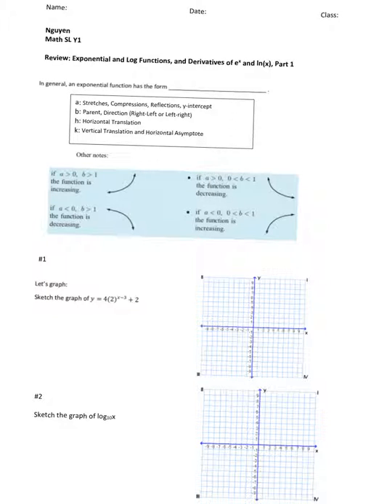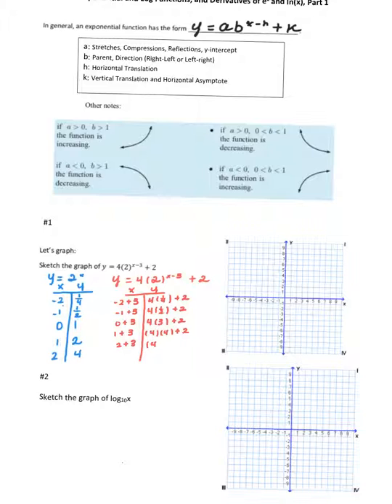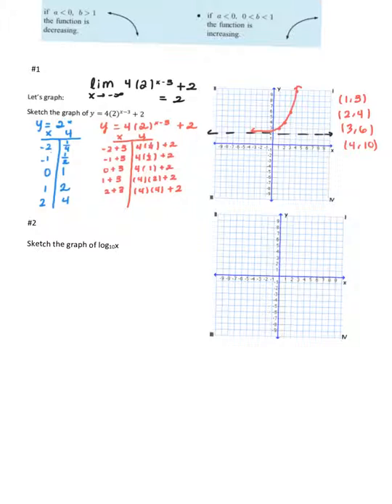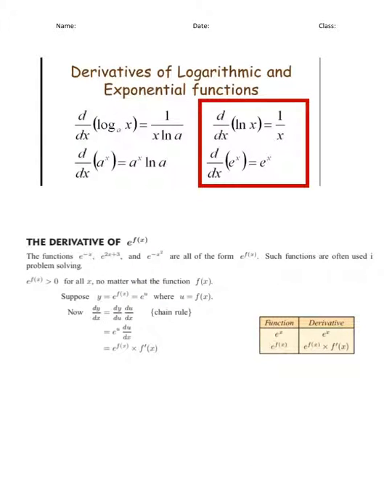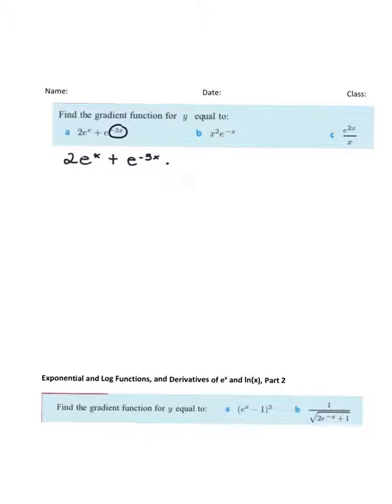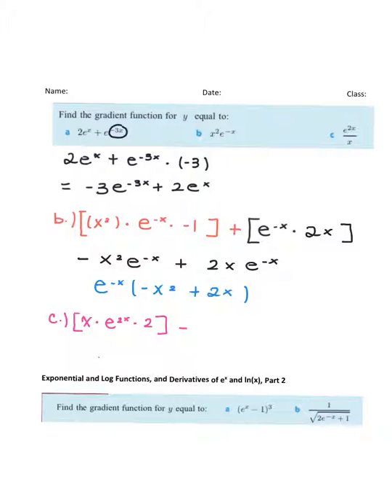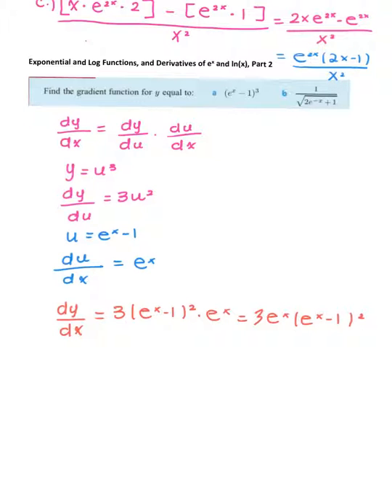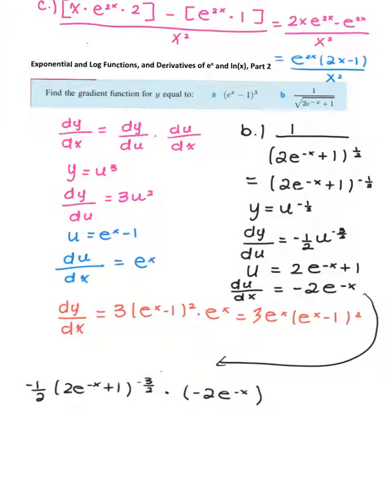Math SL, Derivative of e^x